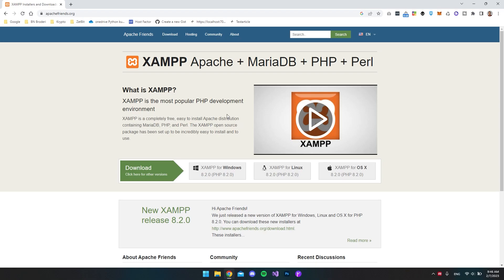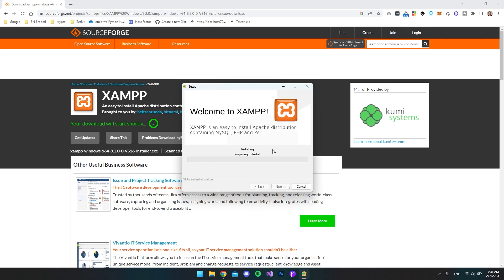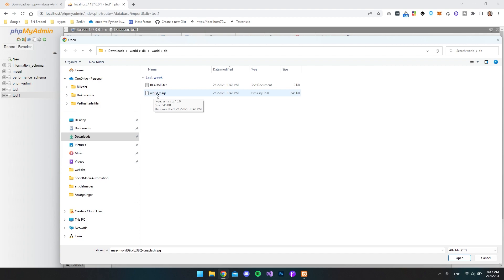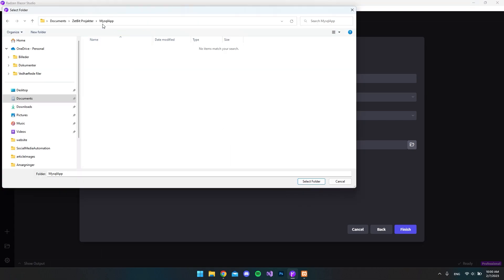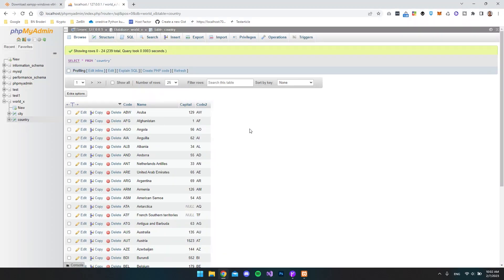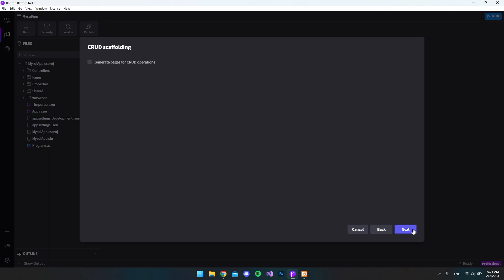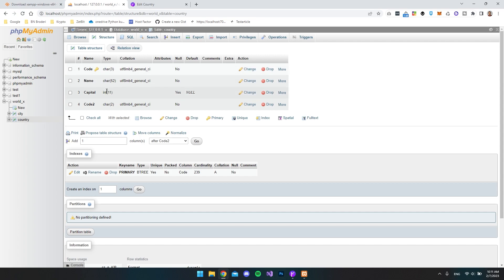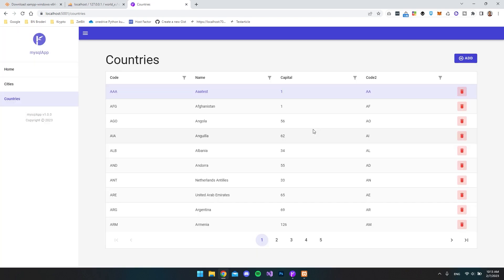Setup MySQL using XAMPP in Radzen Blazor Studio